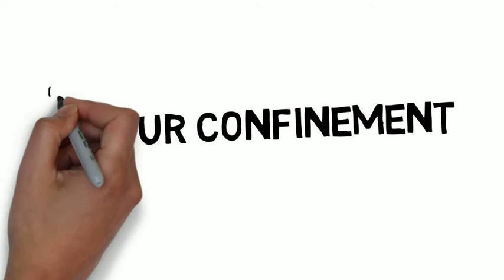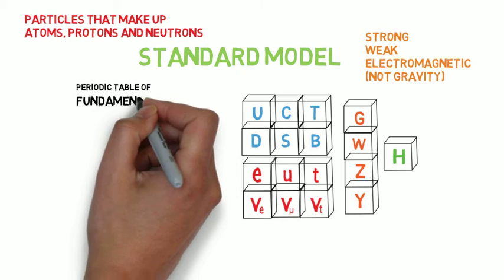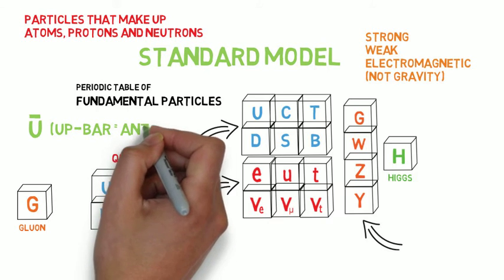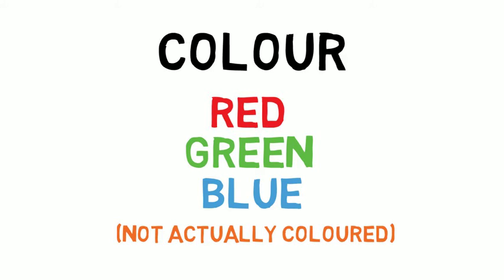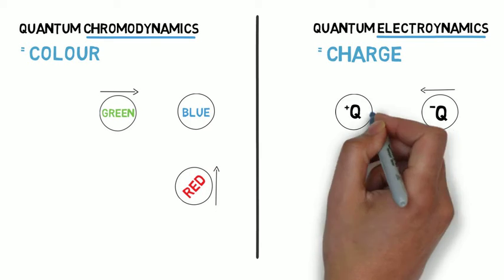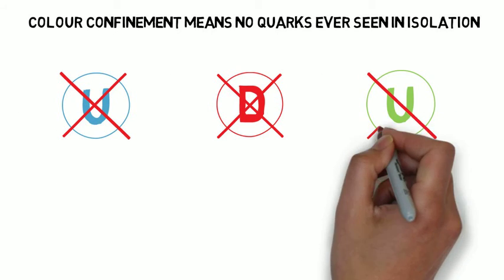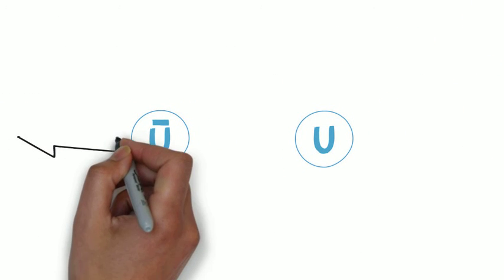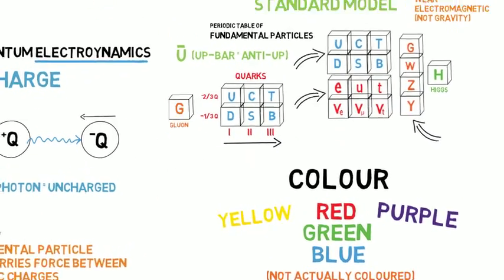Brief Introduction to Quarks and Colour Confinement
This video aims to offer a brief introduction to the concept of colour confinement in particle physics. It is aimed at undergraduate students who already have some physics background. This is a video I produced for PHYS 567 Particle Physics at Mcgill.